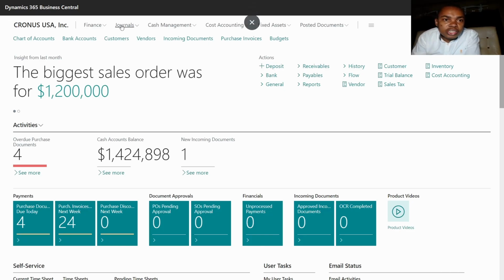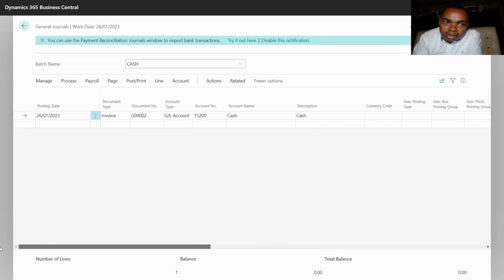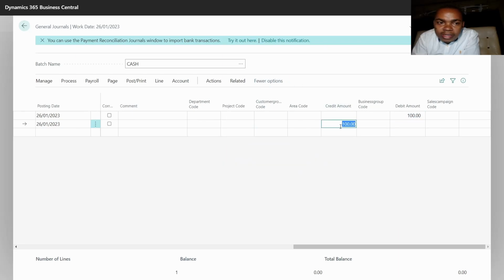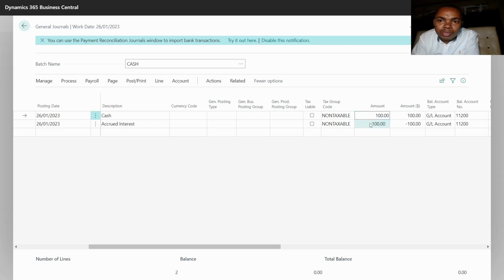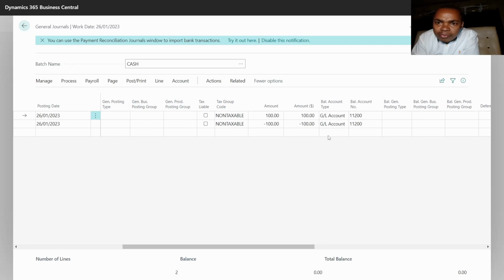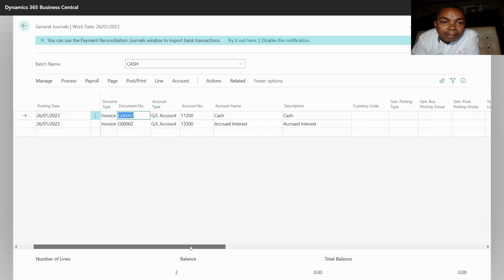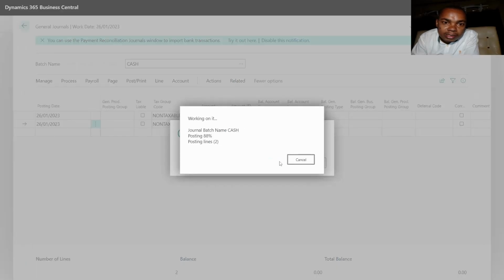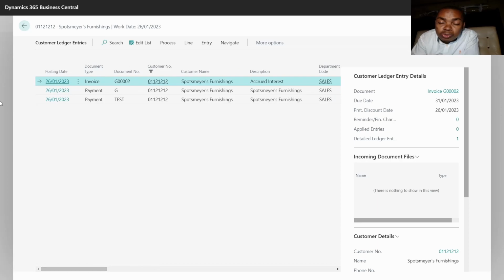One Line Journal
Most financial transactions are posted to the general ledger through dedicated business documents, such as purchase invoices and sales orders. But you can also process business activities such as purchasing, paying, using recurring journals to post accruals, or refunding employee expenses by posting journal lines in the various journals in Business Central.

Most journals are based on the General Journal, and you can process all transactions on the General Journal page

In this video we post using a one line journal and navigate into the posting results in the system.

Contents

0:00 (Introduction)
0:43 (Create a new general journal)
3:24 (Balance GL Account)
4:50 (Post the Journal & Verify Postings)
5:39 (Conclusion)